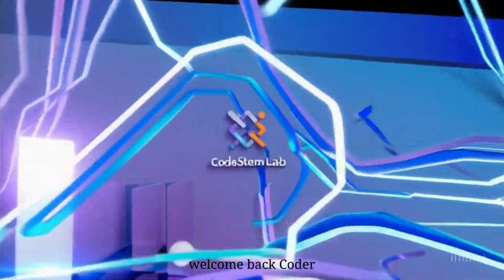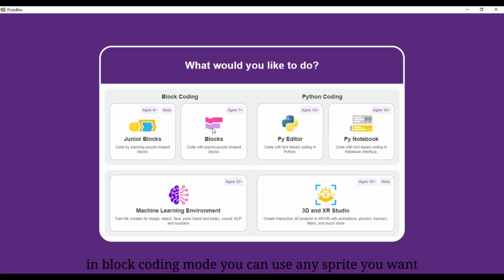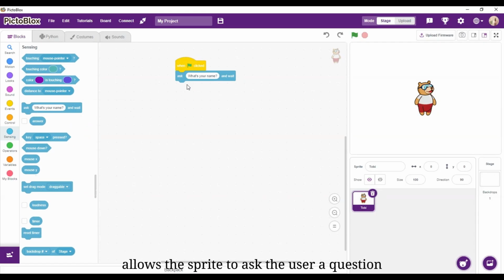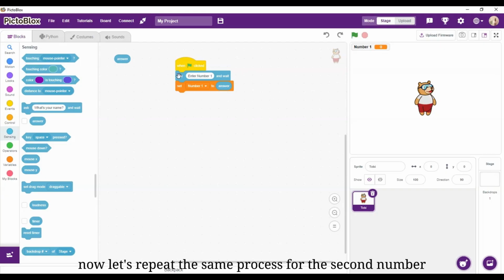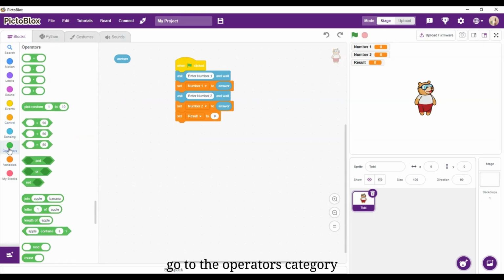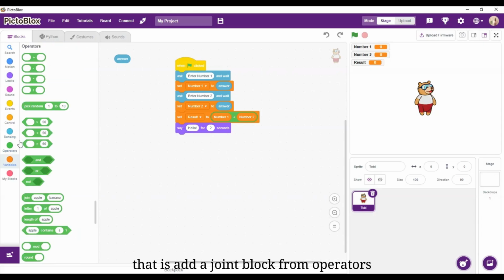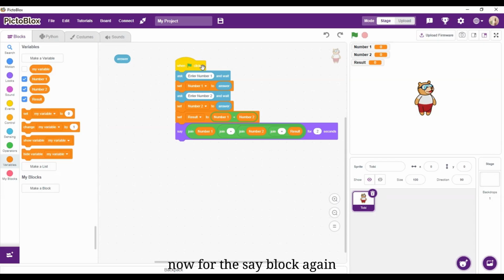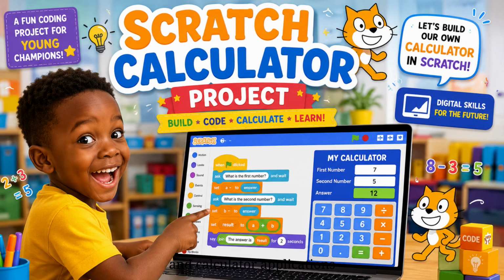A 5-Year-Old Builds a Calculator Project Using Scratch in PictoBlox! Addition Bot 💻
Can kids really create their own calculator using coding? Absolutely!
In this fun and beginner-friendly class, young learners will discover how to build a simple Addition Calculator Project using Scratch and PictoBlox block coding.

This project is perfect for beginners who want to learn coding in a creative and exciting way while also improving their math and problem-solving skills.

In this lesson, learners will:
✨ Create their own calculator project
✨ Learn how to use variables in Scratch/PictoBlox
✨ Ask users for input using coding blocks
✨ Perform addition using operator blocks
✨ Display answers like a real calculator
✨ Build confidence in coding and logical thinking

This class is designed especially for kids, beginners, parents, and teachers looking for easy coding projects for young learners.

Whether you are just starting coding or teaching children STEM and robotics, this is a fun project to try at home or in class!